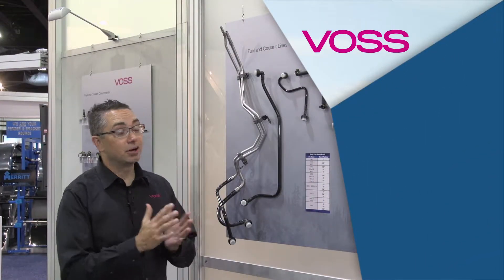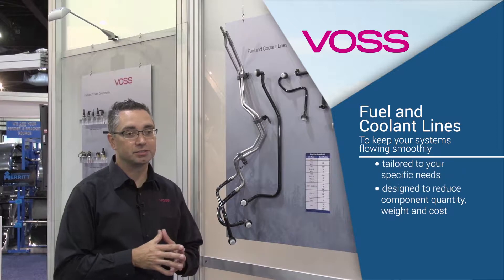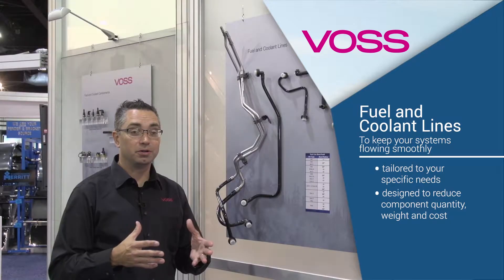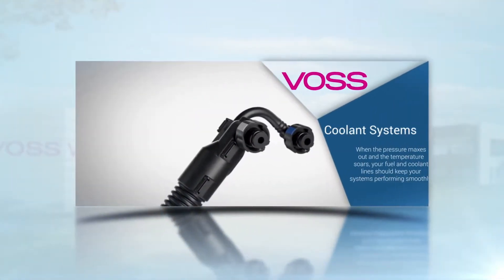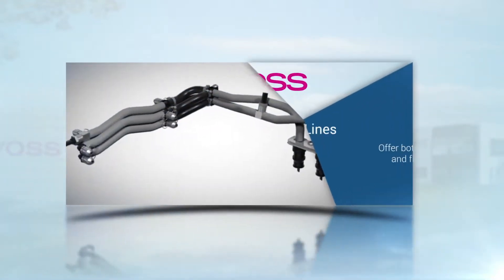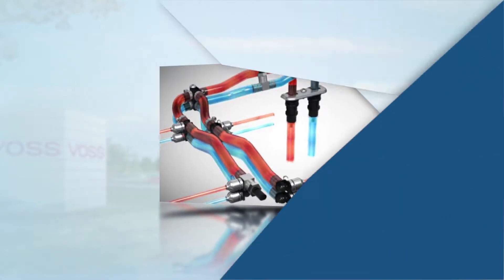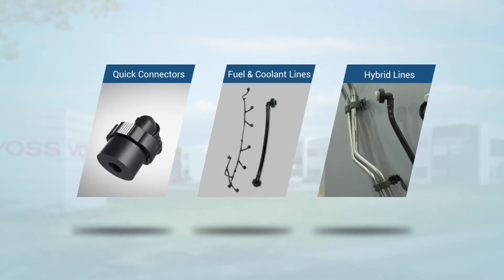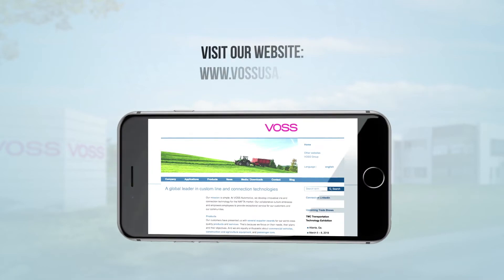VOSS Hybrid Fuel & Coolant Lines Featured at NACV Show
VOSS Automotive might be a market leader in quick connect systems, but our fuel and coolant lines are designed to keep vehicle systems performing smoothly. Traditionally, our lines are designed for cool-temperature systems. And while we value tradition, we've expanded our product line to meet customer needs.

With our hybrid fuel and coolant lines, customers can easily connect high-pressure, high-temperature areas of fuel systems to lower-pressure, lower-temperature areas. Learn more from our Key Account Manager, Keith Hileman,